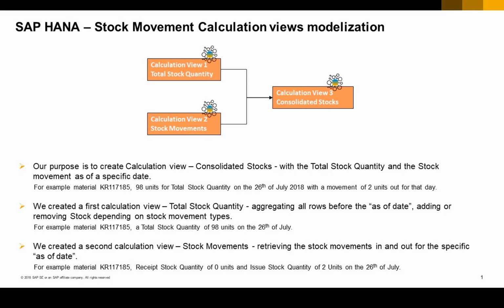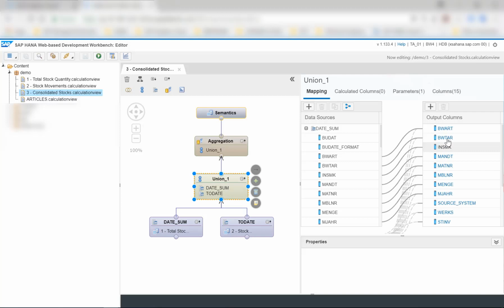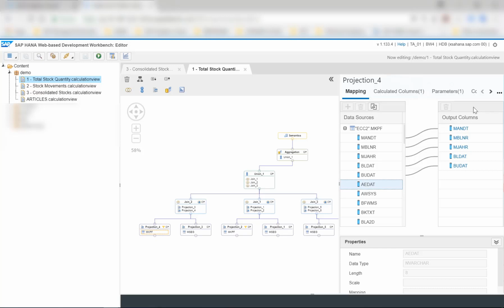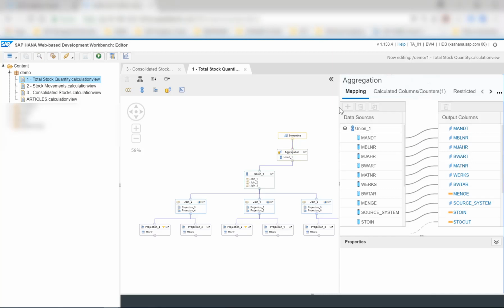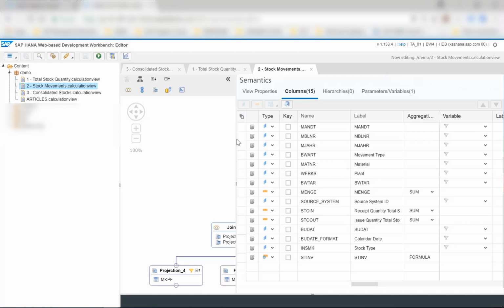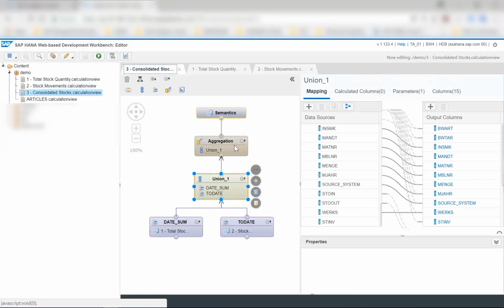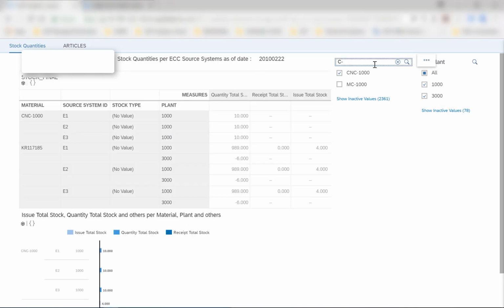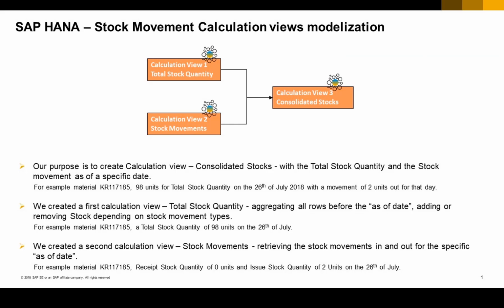Input controls in SAP HANA Calculation Views with SAP Analytics Cloud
To demonstrate input controls with SAP Analytics Cloud on top of SAP HANA live connection, we'll be looking at a quite complex modelization issue, the stock levels coming from 3 different ECC systems merged into one SAP HANA platform. For this we'll have to manually calculate the total stock value and stock movements. To simplify all the logic, we'll create two views, one for the Total stock value for a specific date and one for the stock movements for a specific date.